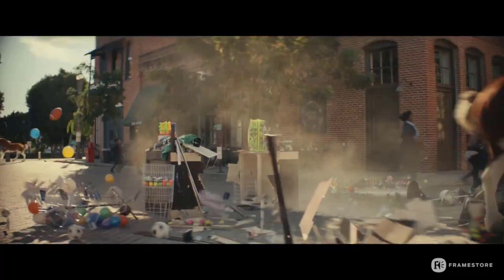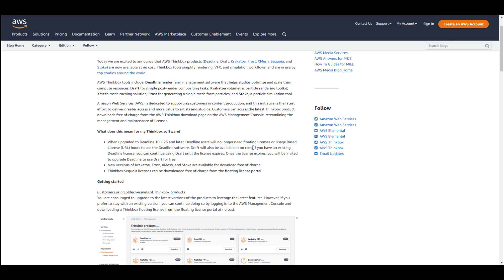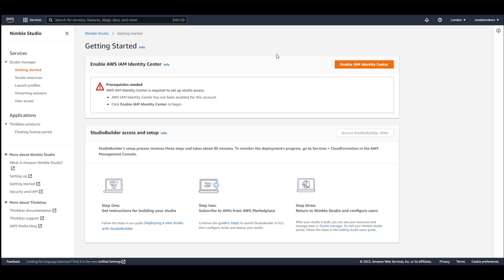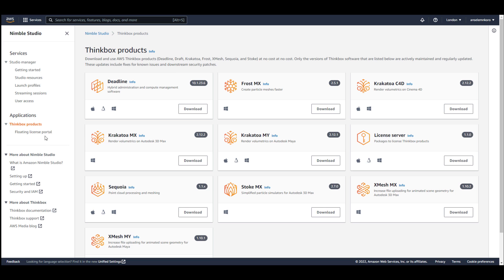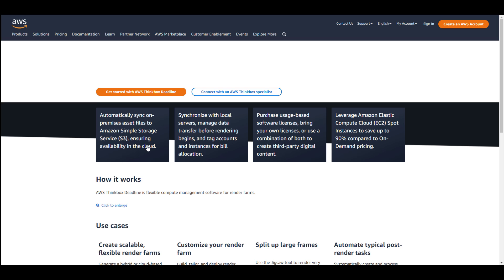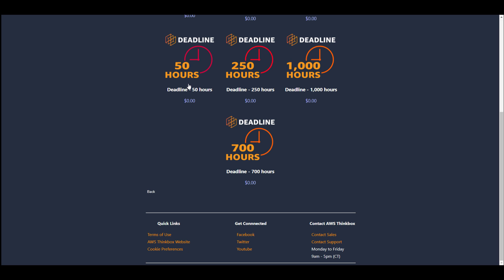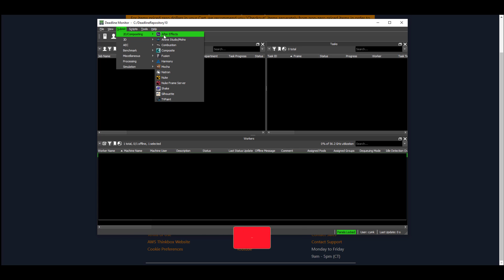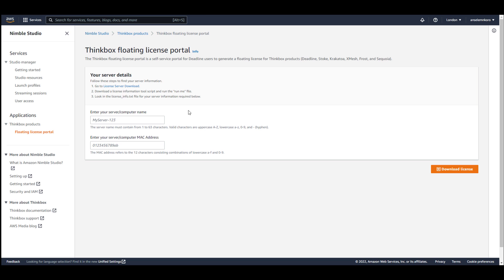Amazon ThinkBox 3D Software Now Free For Everyone!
As unreal as it sounds, Thinkbox products are actually now available for free to everyone.

00:00 Intro
00:36 How To Get Free Thinkbox Tools
01:23 Getting Free Licences
01:45 Free Usage Based Licence
02:18 A Quick Look at Deadline
03:06 Final Words

free 3d, free software, thinkbox free, free deadline software, deadline for free, free 3d apps, free 3d software, krakatoa free, free amazon software